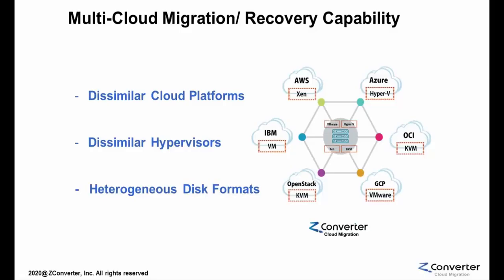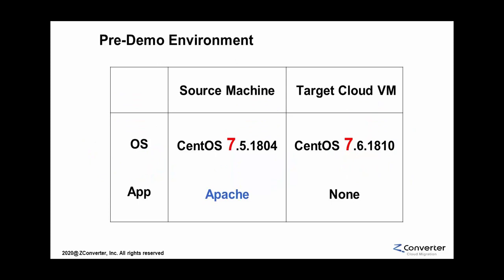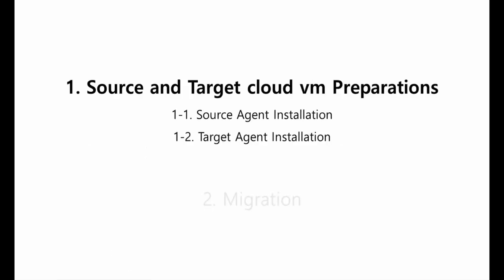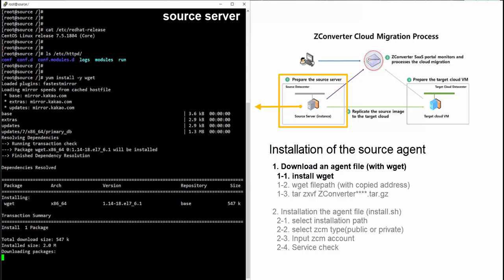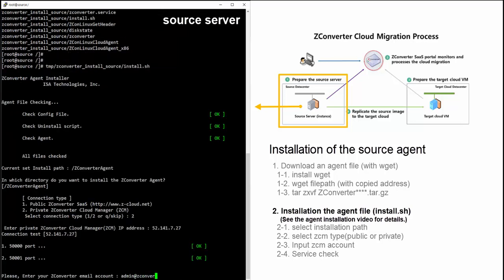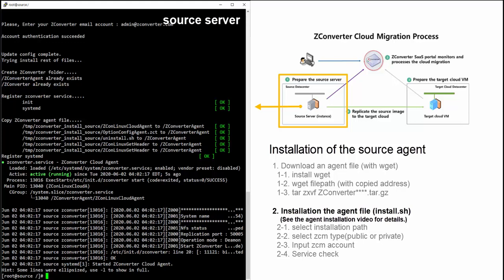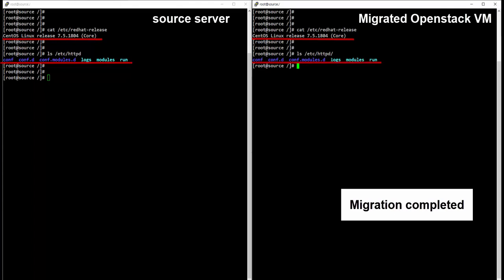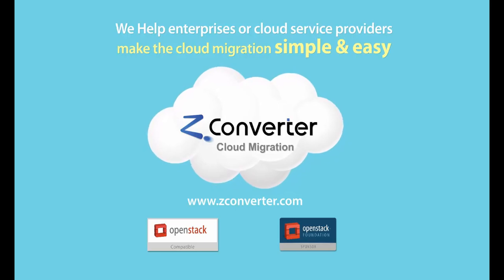Openstack Cloud Migration(Linux) - ZConverter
“Welcome to ZConverter’s Cloud Migration SaaS introduction. This demo video will cover migration from any cloud workloads to Openstack Cloud, also known as Openstack.
We accelerate our customers move to cloud for digital transformation.
ZConverter dramatically simplifies the complicated migration processes with our unique uniform
migration capabilities between heterogenous cloud platforms, hypervisors and disk formats.  ZConverter is your best option when you want to simply and seamlessly move any workloads into Openstack.”